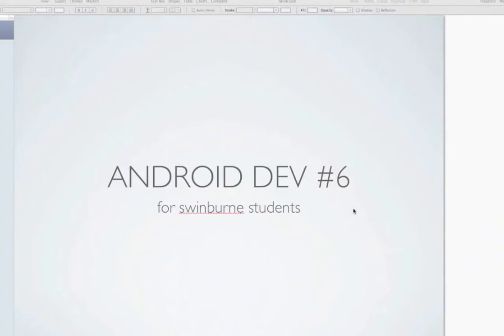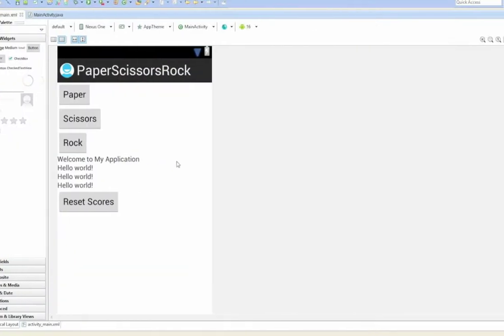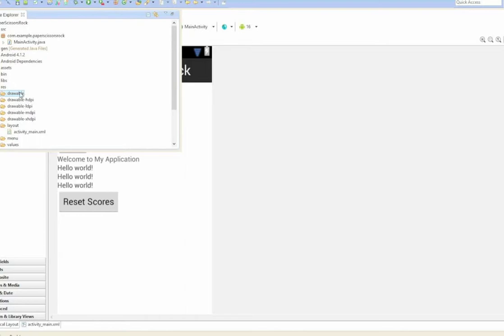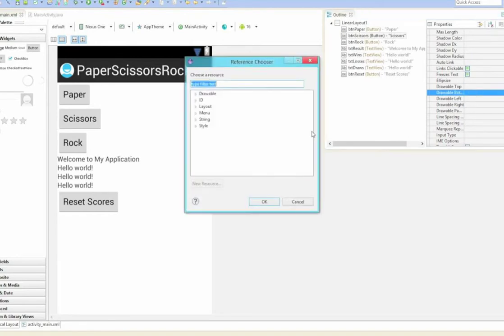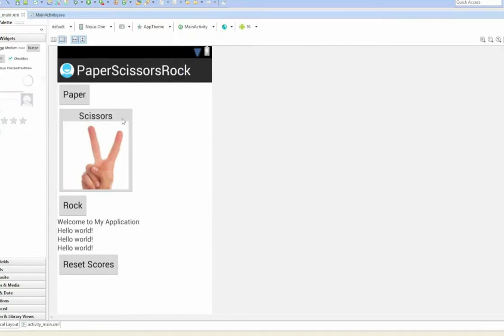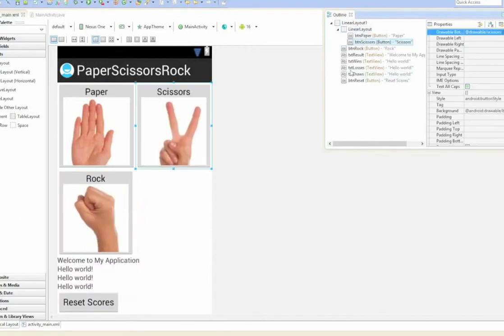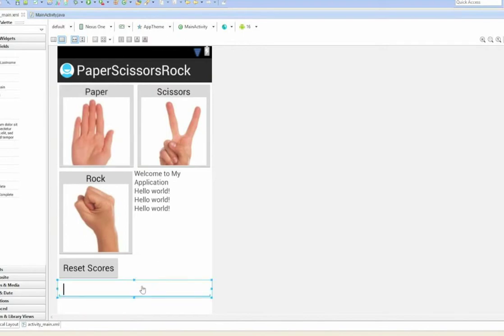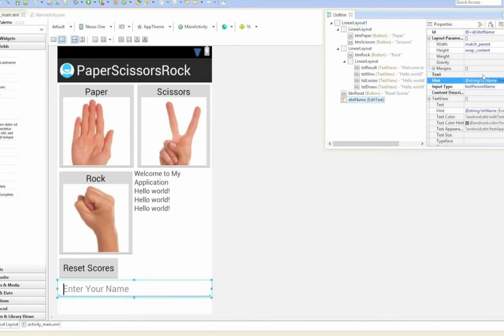Android Development Topic #6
This is video #6 in the android development series. This material is to assist you in your completion of this course and is not a substitute for attending class.

Sound error - for some reason about half way though this video sound dies and I'm not sure why. Sorry you are on your own to guess what I'm saying...